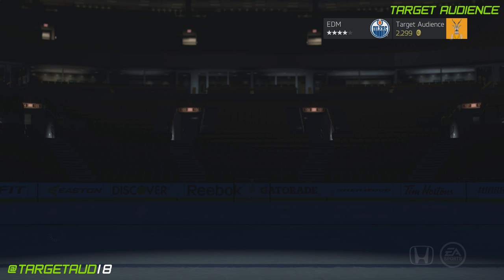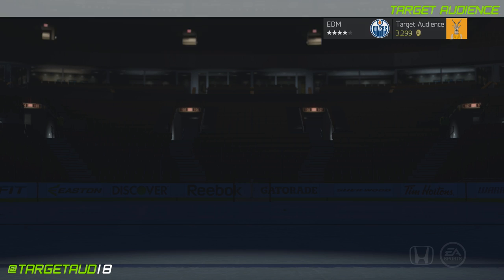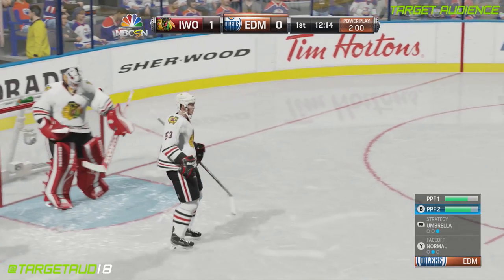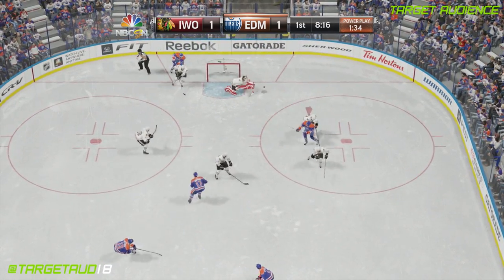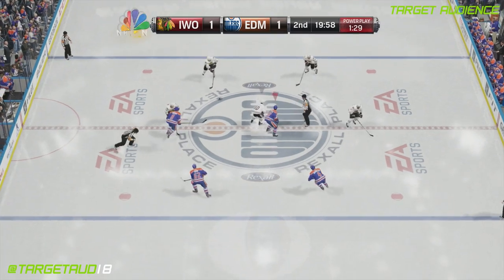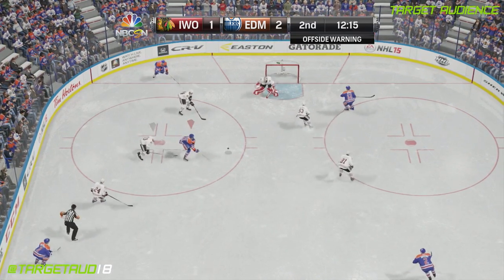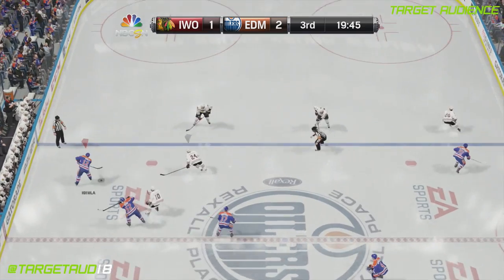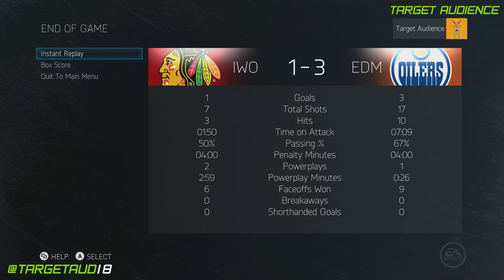NHL 15: Hockey Ultimate Team Ep. 4 - "So Close to 9"